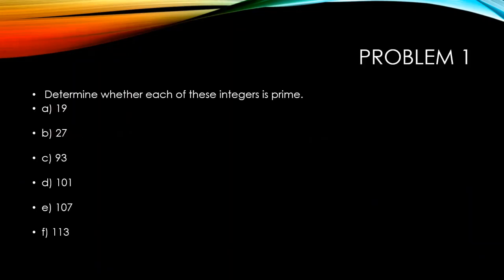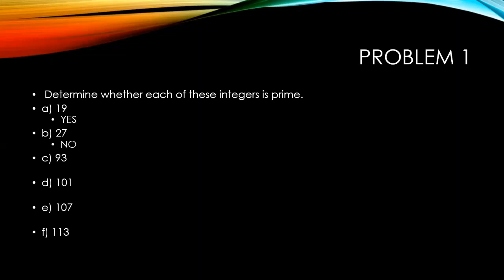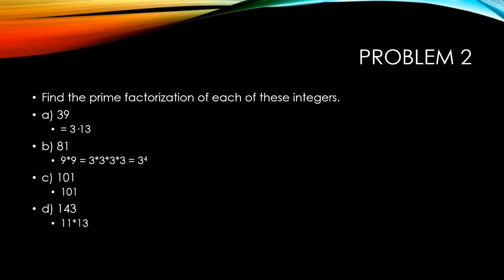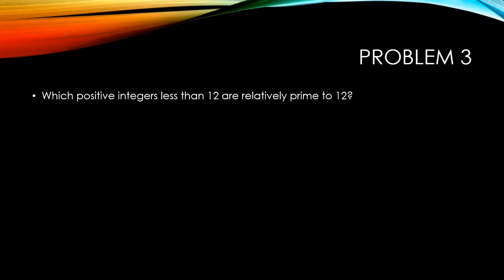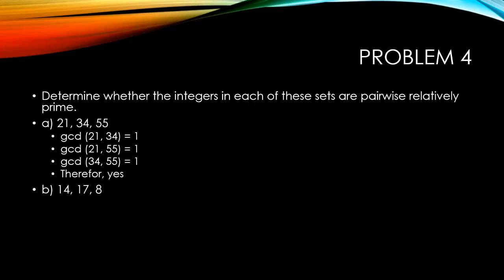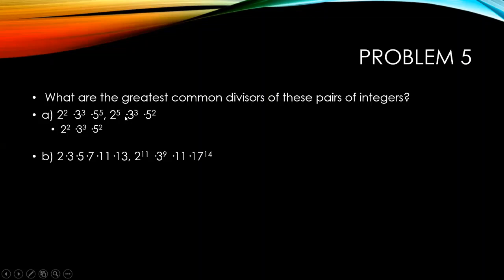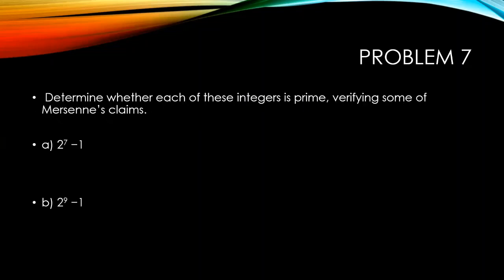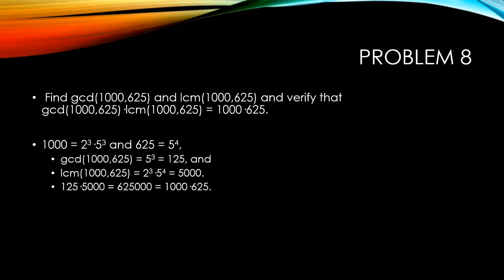WEEK 1 NUMBER THEORY SAMPLE 2